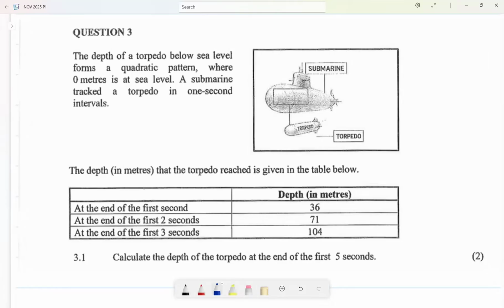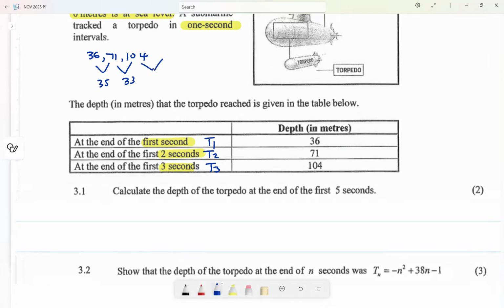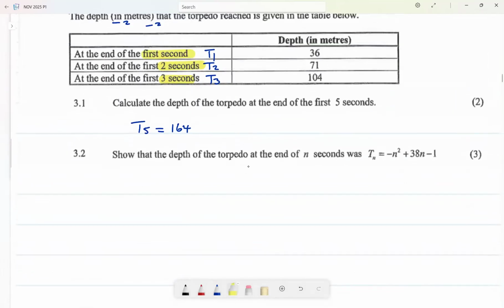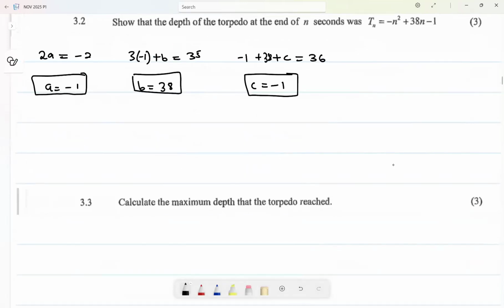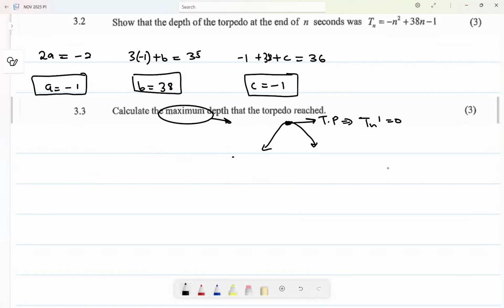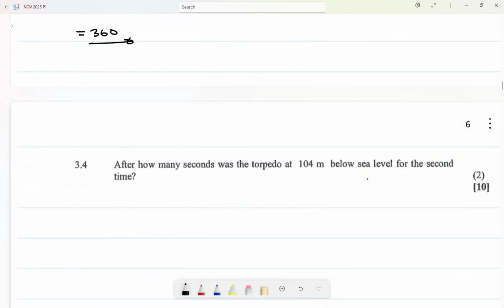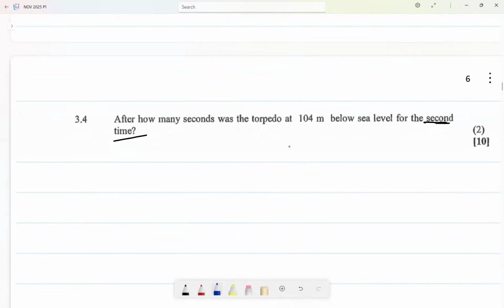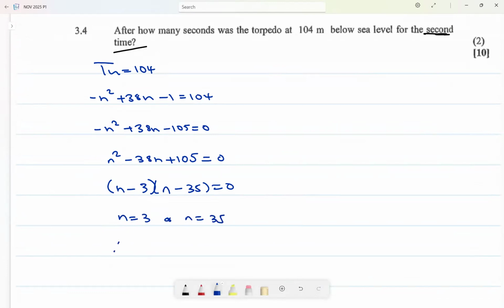GRADE 12|MATHS P1|NOV 2025|Q3-QUADRATIC NUMBER PATTERNS